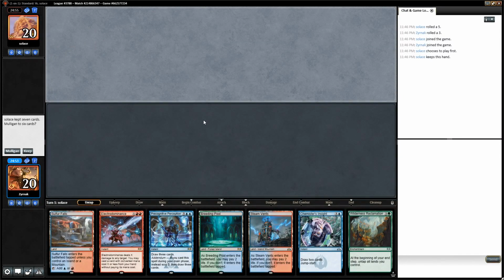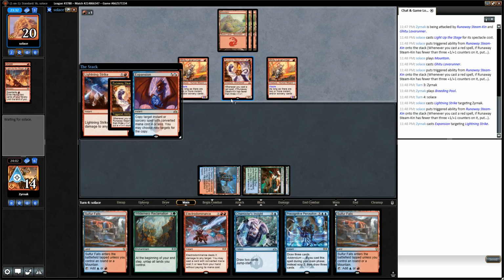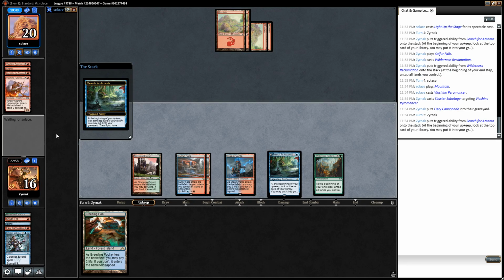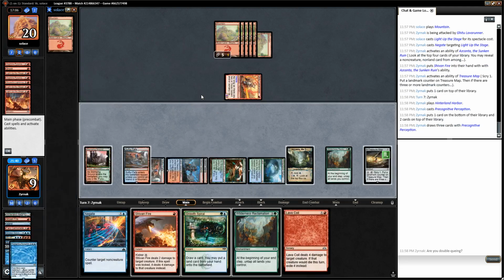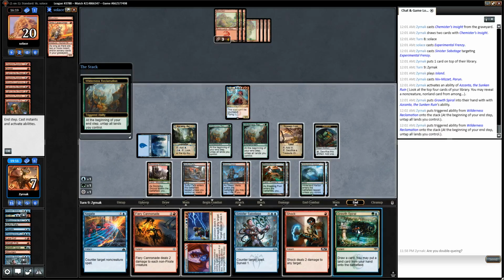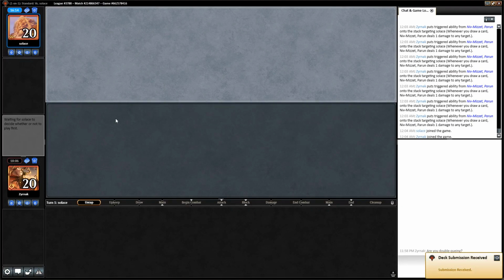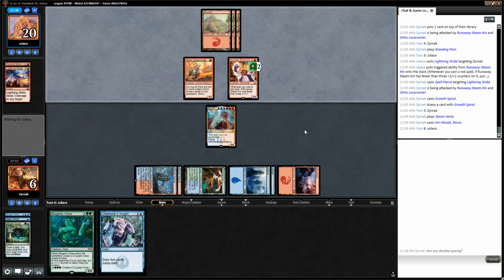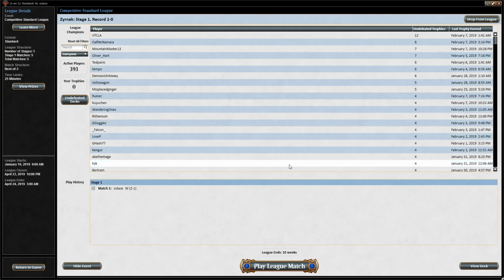Temur Flash vs Mono Red League 1 Match 1